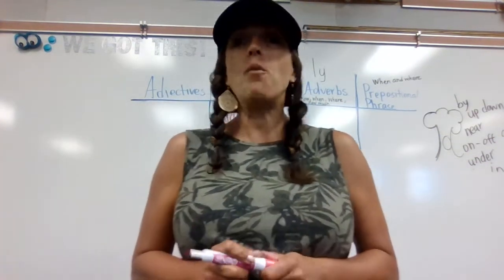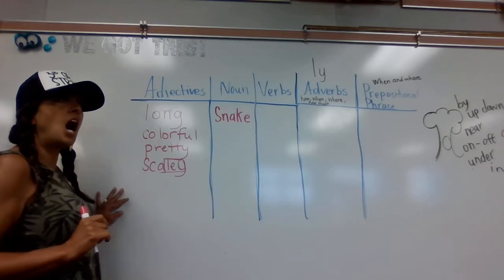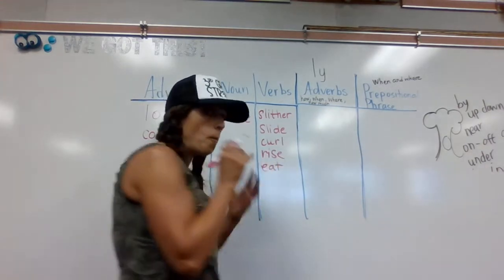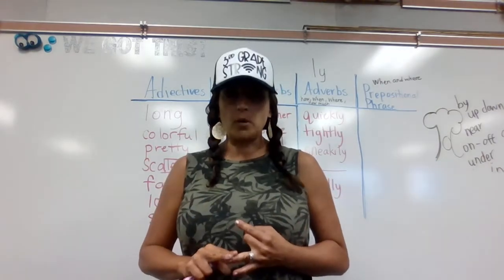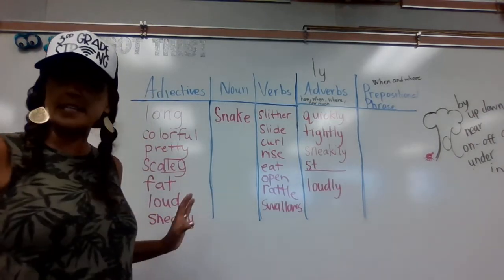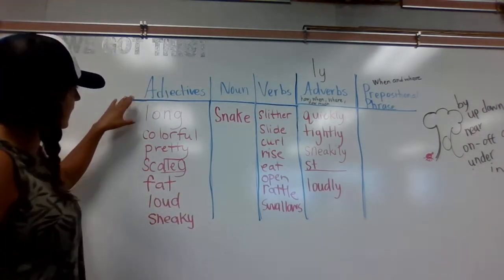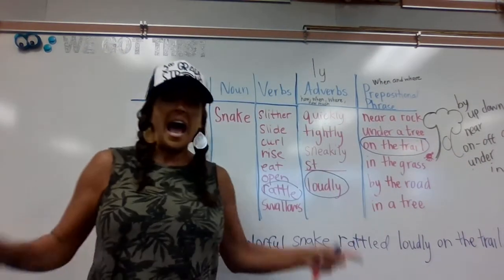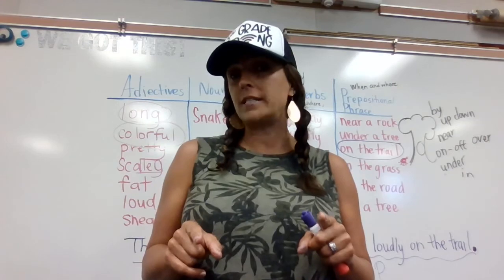Perfect Sentence Take 2